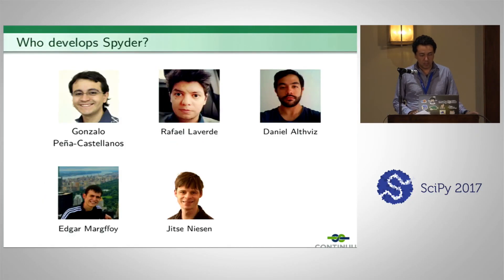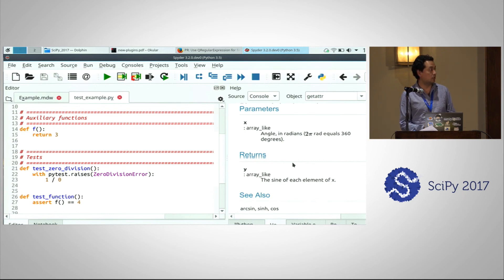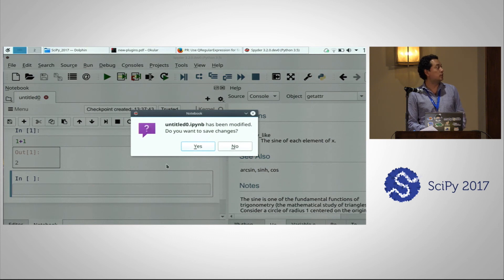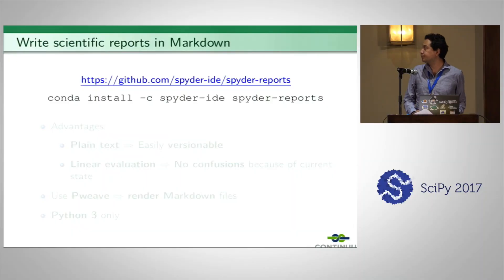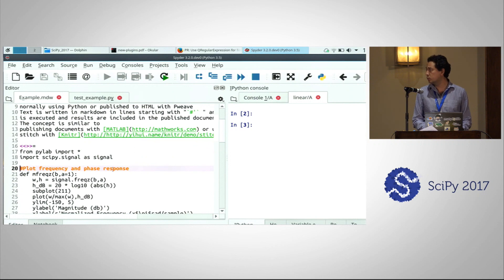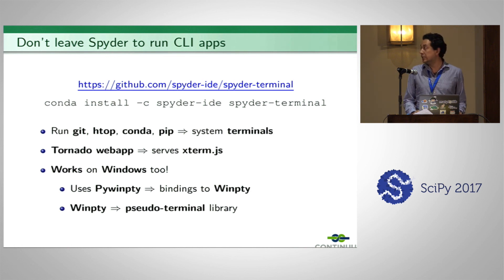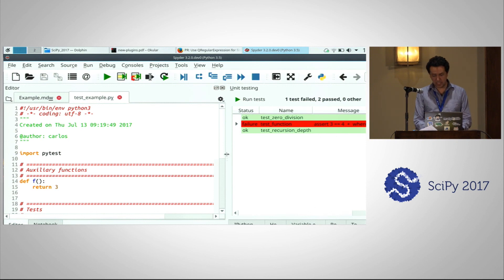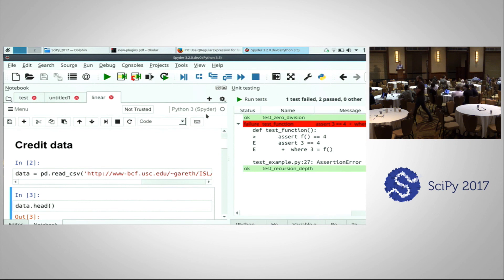The Spyder Ecosystem of Plugins | SciPy 2017 | Carlos Cordoba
In this talk we want to introduce to the community a new set of third-party Spyder plugins (developed during the last six months) that extend the program functionality in interesting and novel ways. These plugins are: a *Notebook* plugin, that integrates the classic Jupyter notebook in Spyder; a *Reports* plugin, that allows users to write documents in markdown, with embedded code snippets and graphics, and export them to HTML and PDF; a *Terminal* plugin, that integrates system terminals in Spyder; and a *Vim* plugin, that allows using the most common Vim keybindings in Spyder's editor.